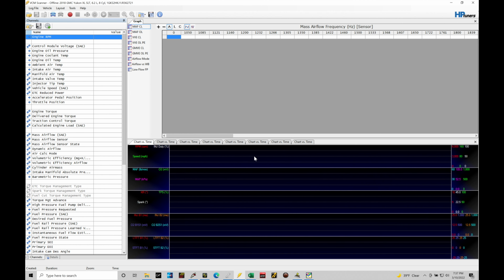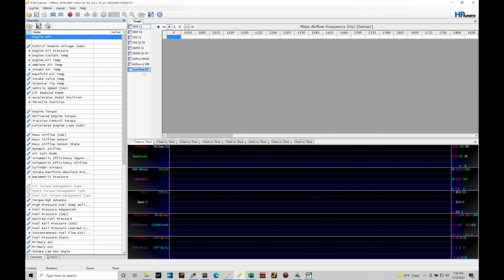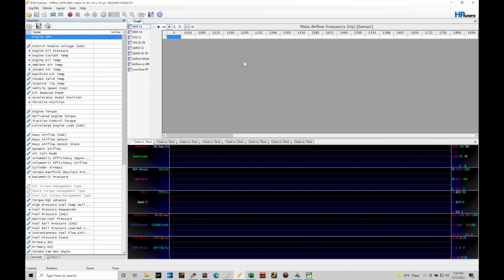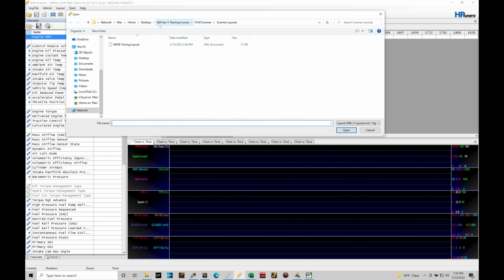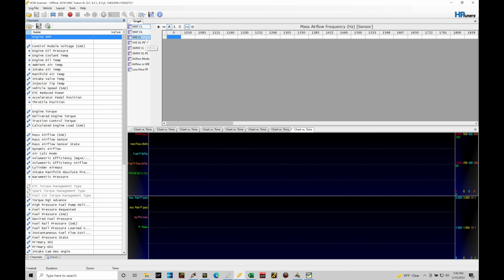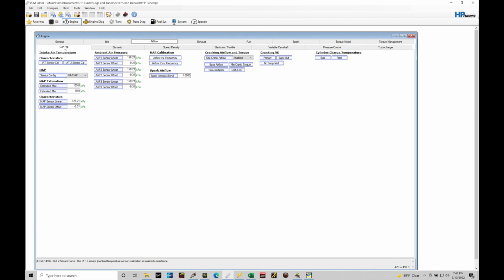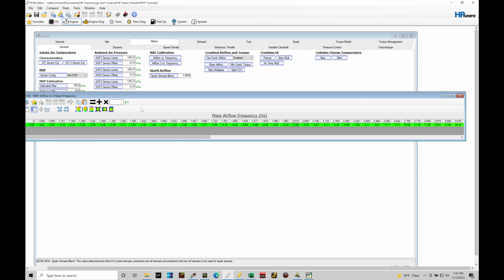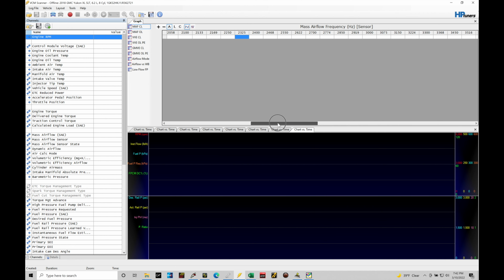HP Tuners GM Gen V Training Part 4: VCM Scanner Histogram & Math | Evans Performance Academy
HP Tuners GM Gen V Training Part 4: VCM Scanner Histogram & Math walks you through how the histogram and math channels work within the VCM scanner software.